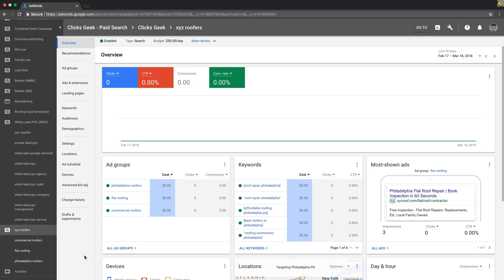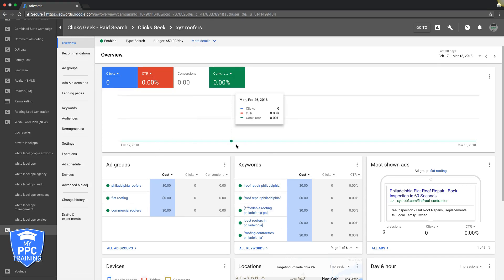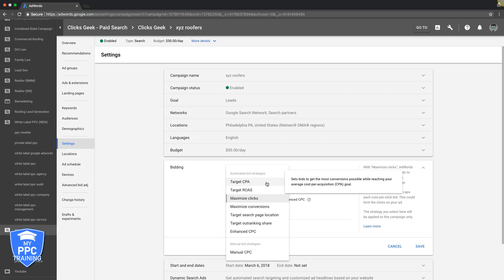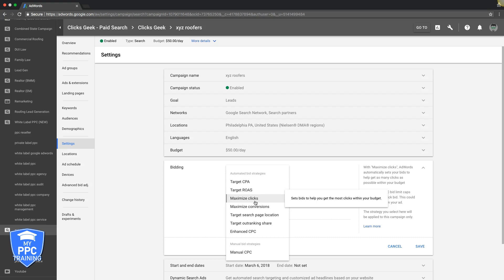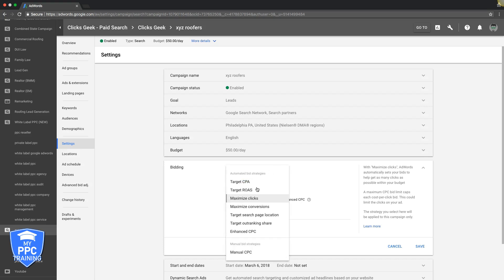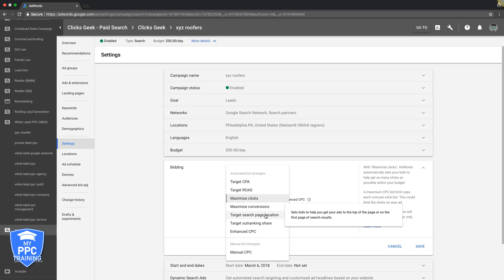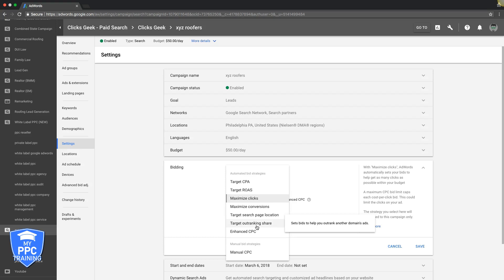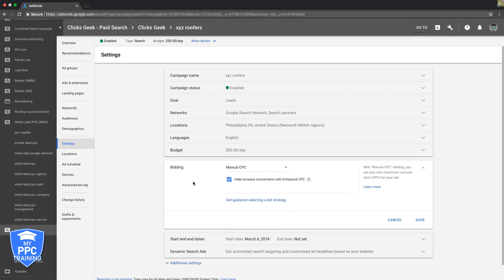How Adwords Bidding Works (Beginners) Guide To Bid Strategy 🔥 🔥 🔥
In this video we'll discuss how Adwords bidding works and how to create a winning bid strategy for your Adwords campaign. In this beginners guide to Adwords bid strategy we'll show you what it takes to actually run a successful Adwords campaign bid.

⏱️TIMESTAMPS⏱️
0:00 Intro
0:18 How adwords bidding works
6:48 Outro